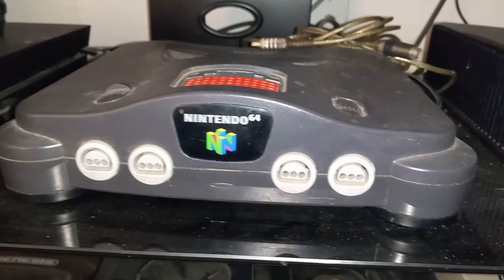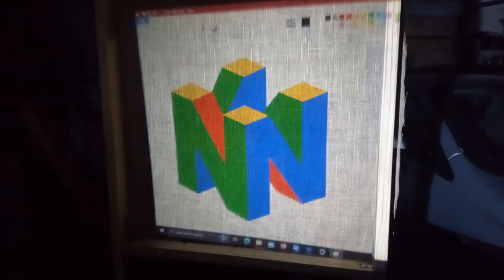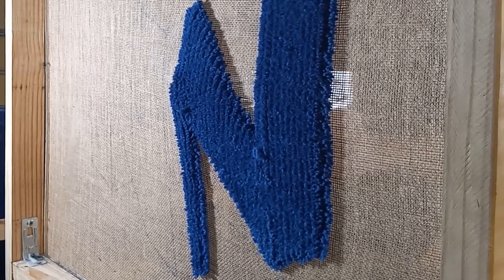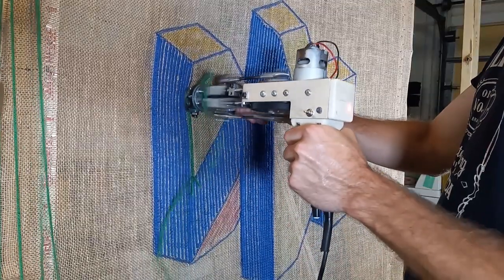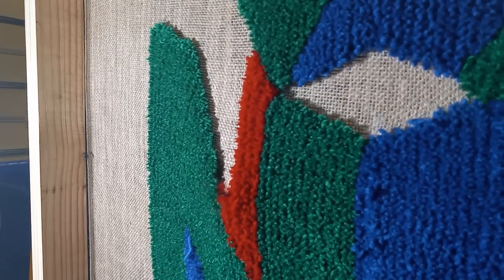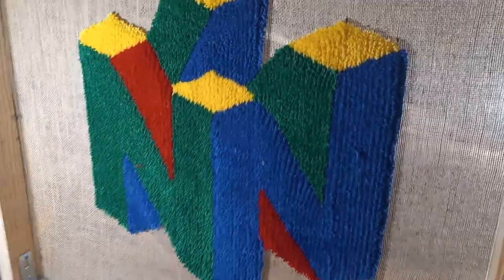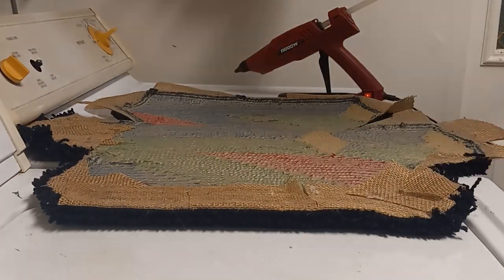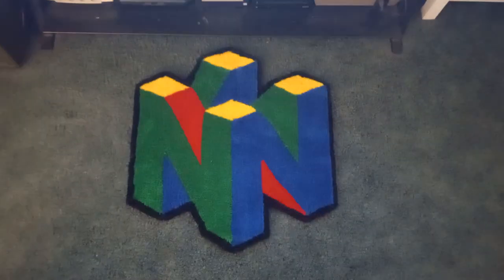Testing Burlap as Tufting Cloth to make a Nintendo 64 Logo Rug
In this video I will guide you through the entire rug tufting process, and show step by step how to make a custom tufted Nintendo 64 logo rug with a tufting gun!  This was a fun project, so I am excited to share the results.